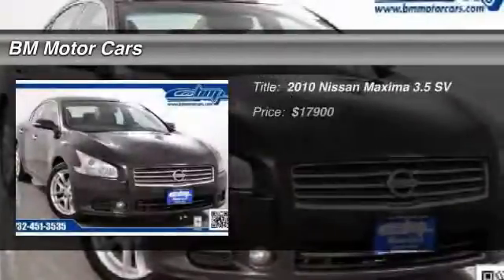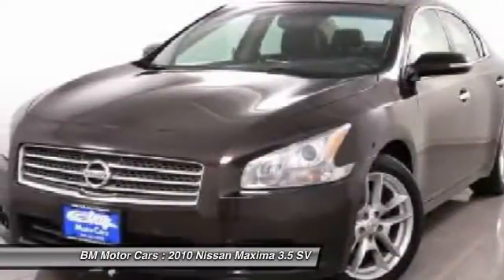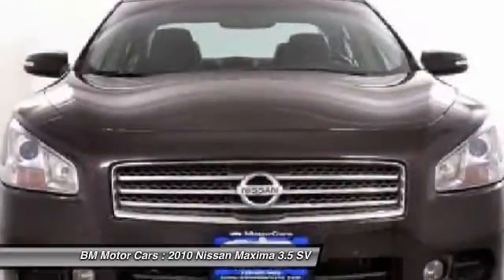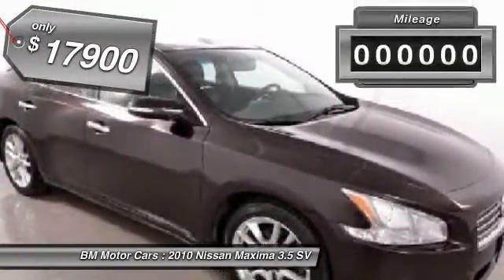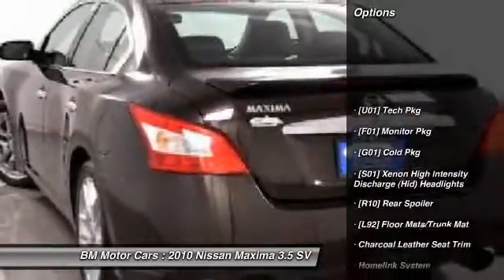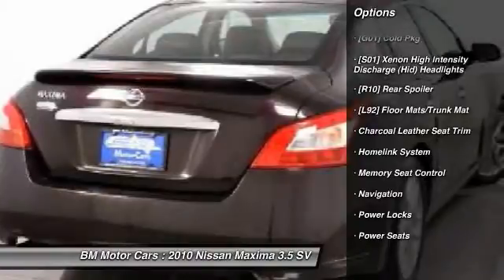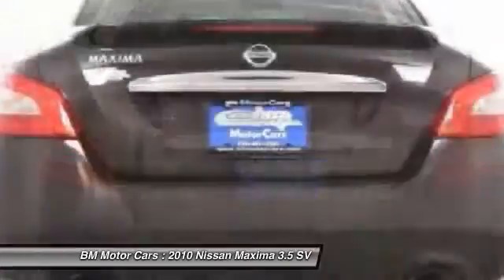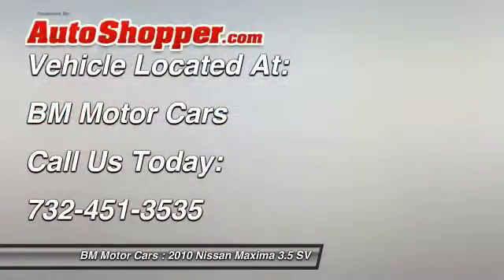2010 Nissan Maxima 3.5 SV Rahway NJ 07065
2010 Nissan Maxima 3.5 SV